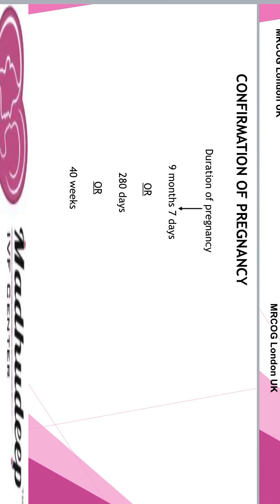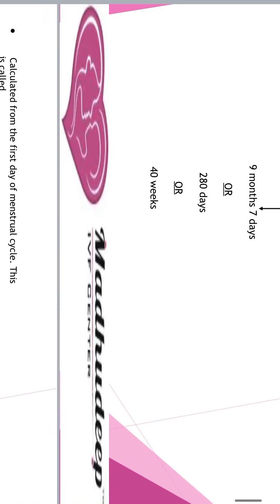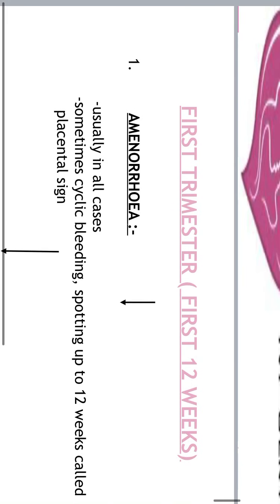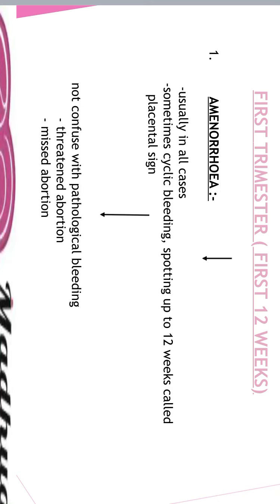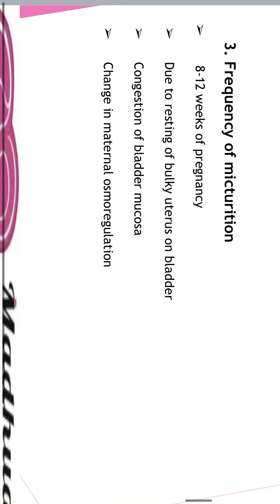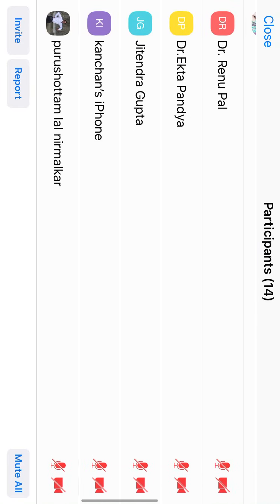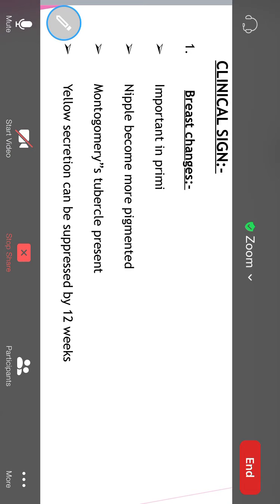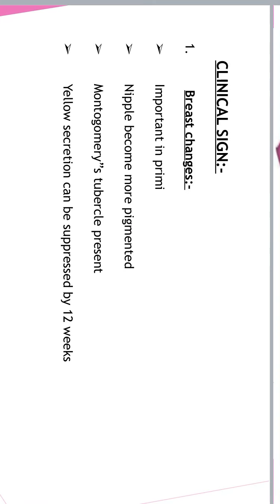Confirmation of pregnancy part1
Madhudeepivf Dr Alpa Gaurav chavda